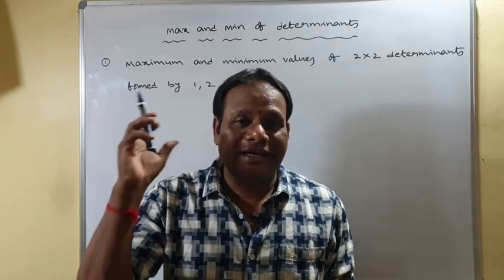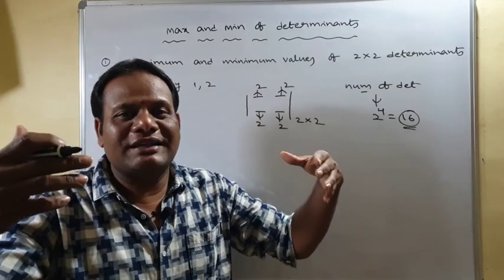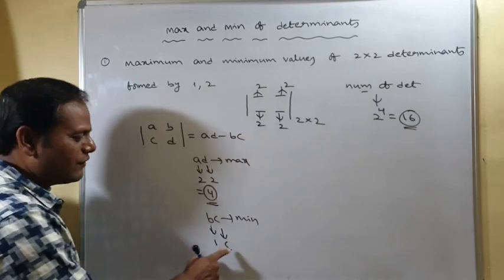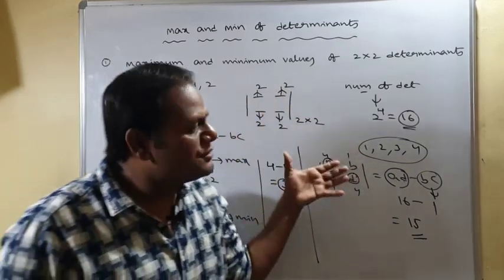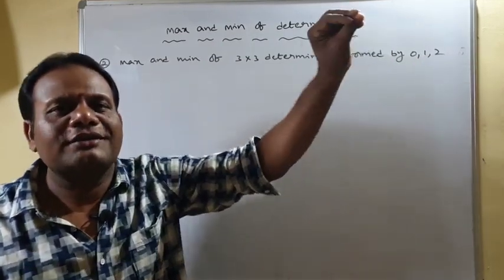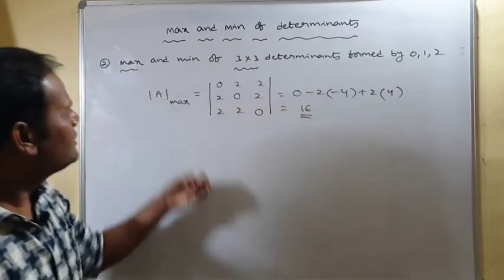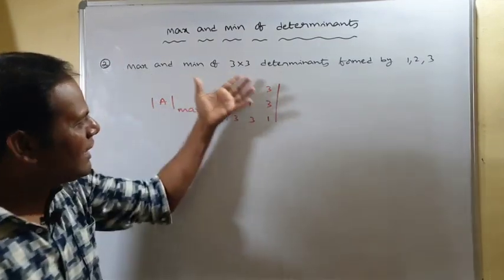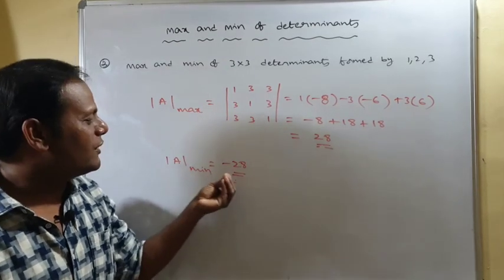maximum and minimum of determinants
IN THIS VIDEO I EXPLAINED HOW TO FIND MAXIMUM AND MINIMUM OF THE DETERMINANTS FORMED BY GIVEN ELEMENTS. THIS IS USEFUL FOR ALL THE ENGINEERING ENTRANCE EXAMS.